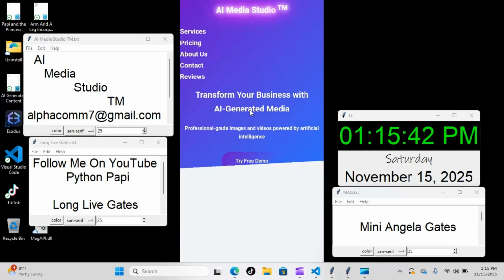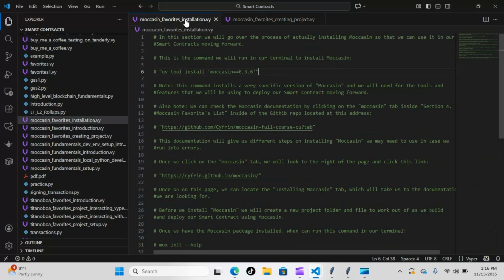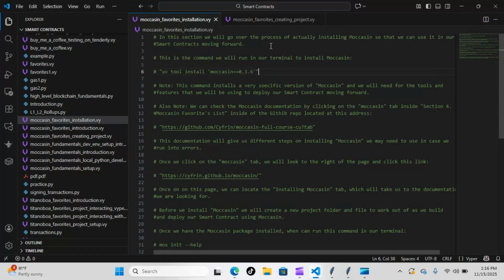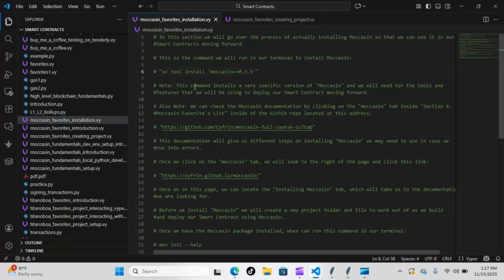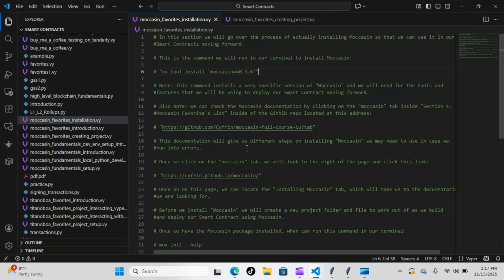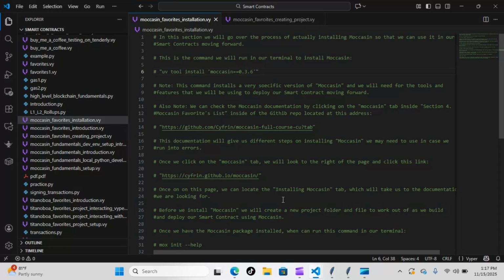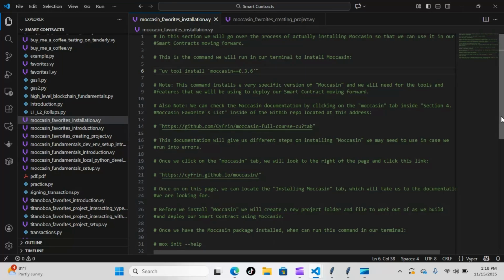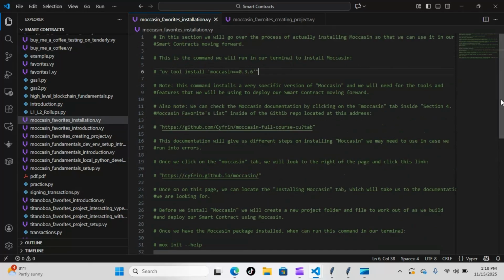Python Papi / Smart Contracts - Moccasin Favorites - Day 8